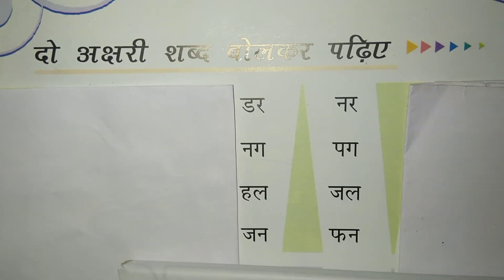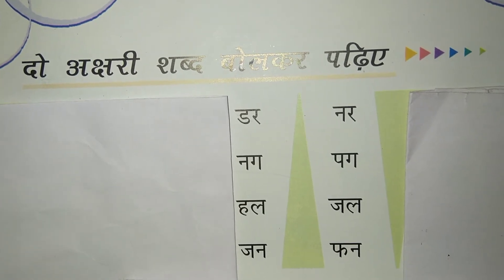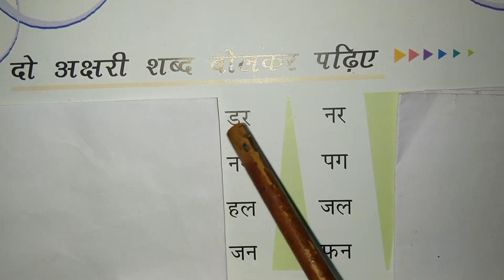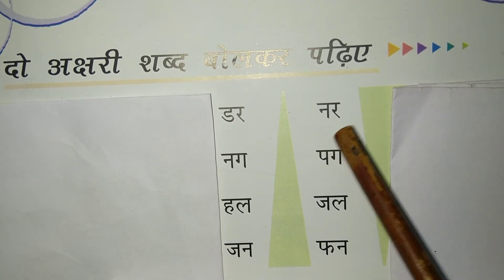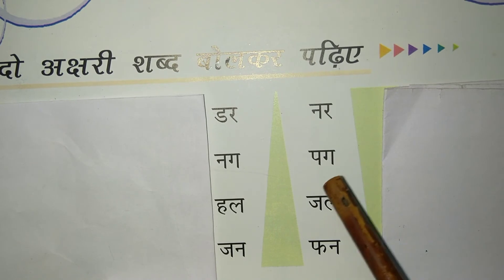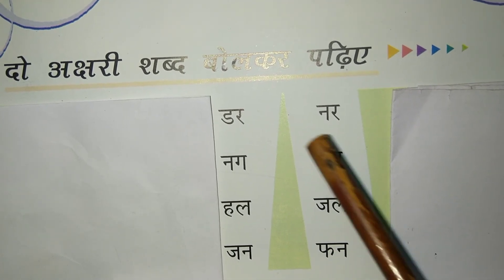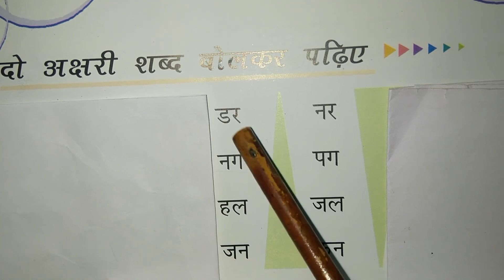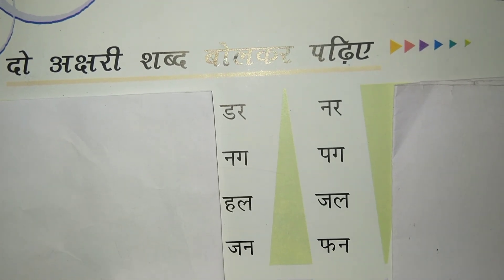Martinet High School (06/10/2020)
Subject: Hindi